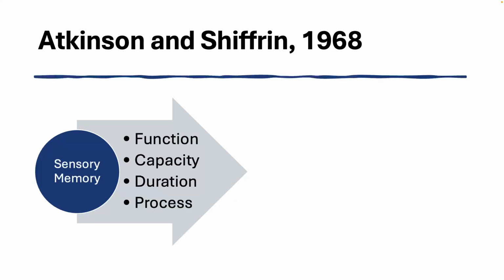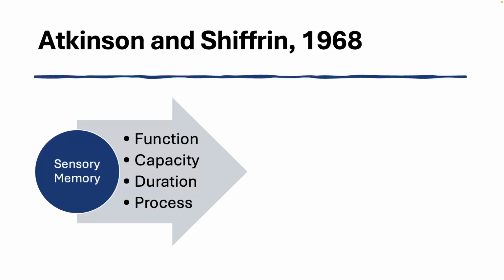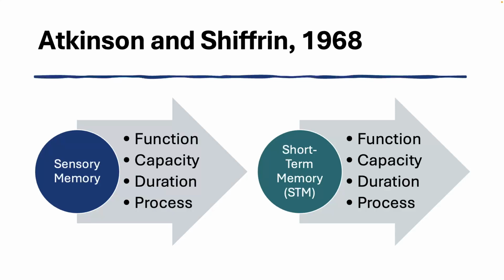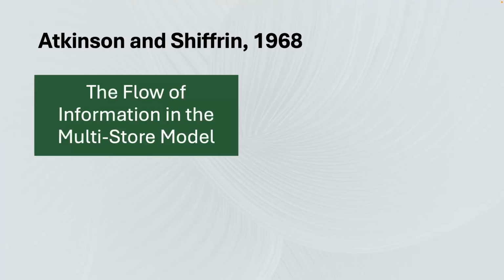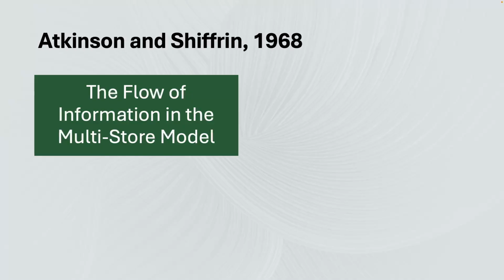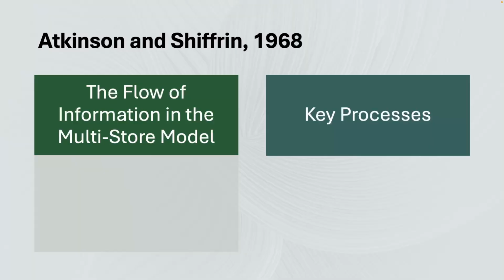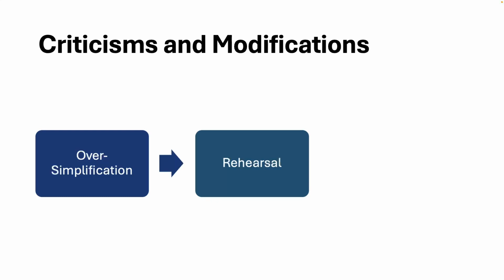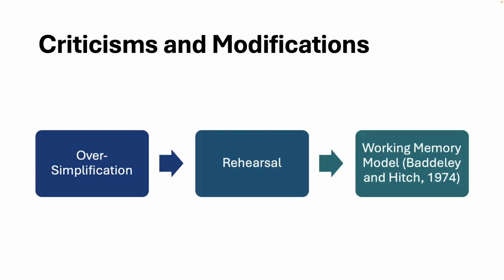Multi-Store Memory | Edexcel GCSE Psychology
Citations:

C. Brain et al, Edexcel GCSE (9-1) Psychology (Pearson 2017).

Further Reading & Revision:

A. Abbas, Psychology GCSE for Edexcel: Revise and Supplement (Routledge, 2022).

Image: Unsplash